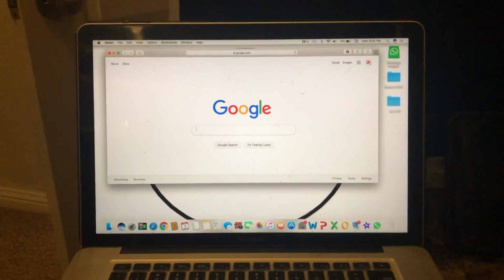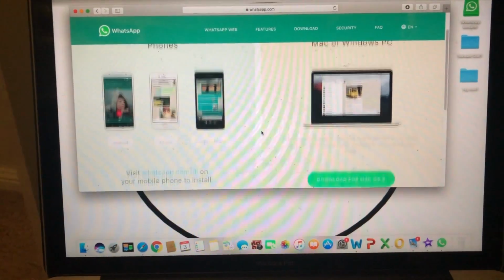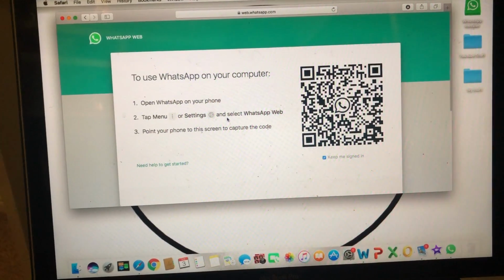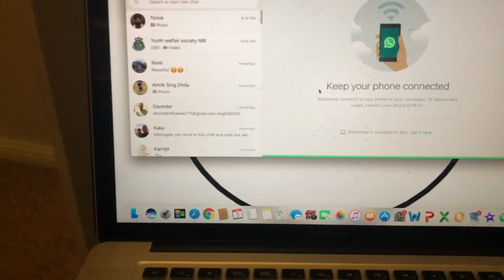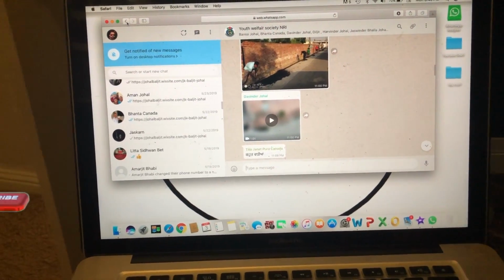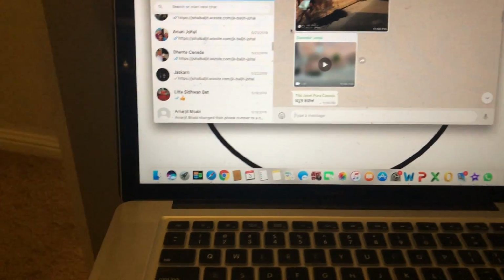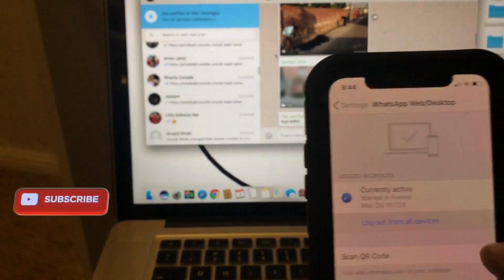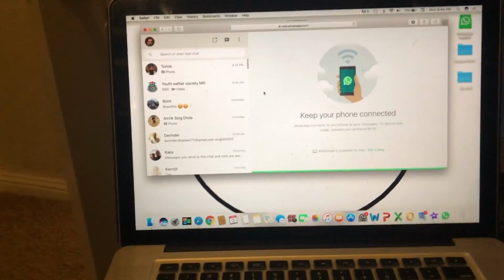How To Use whatsapp Web on PC or Mac Book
Hi Friends
On Window or Mac Book you can either download app called WhatsApp Web or just go to google open webpage called WhatsApp web and you will be able to scan QR code for permission to login to your whattsapp
and you will be in logout anytime you want from your cell phone r from PA or Mac book